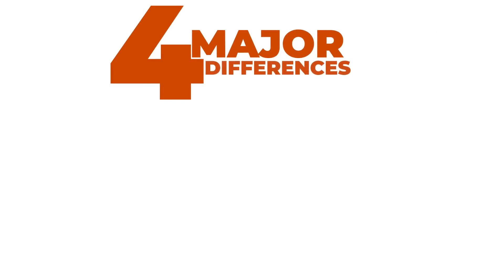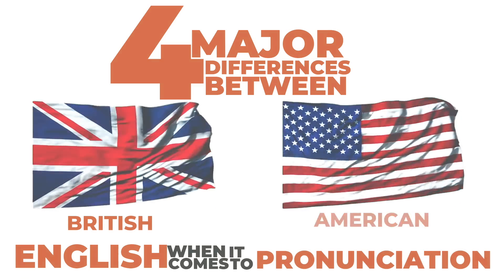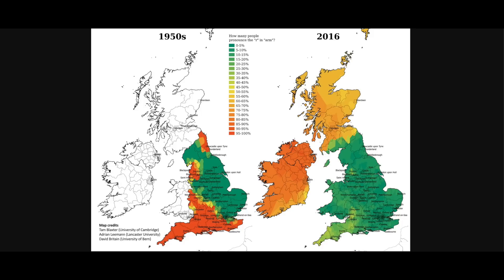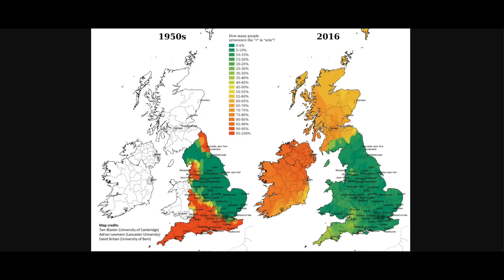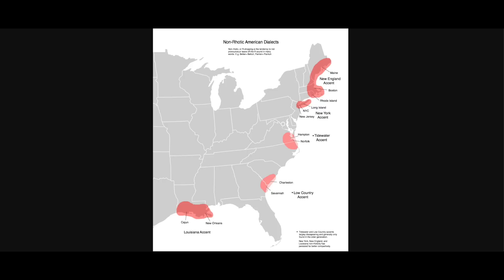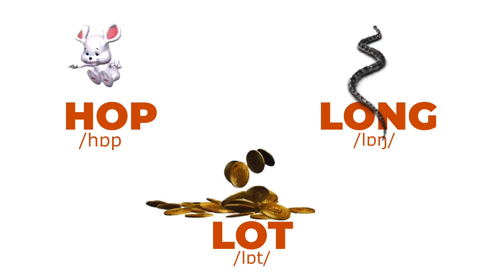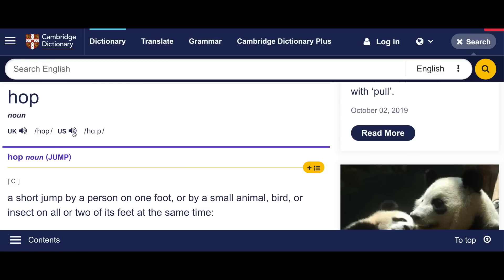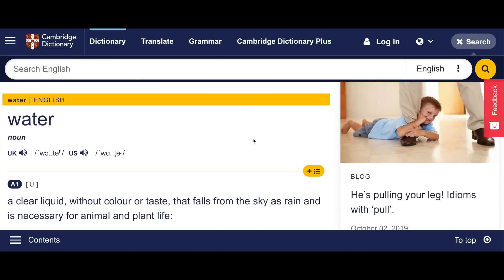British vs American English: 4 Key PRONUNCIATION Differences You Need to Know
In this English lesson, you're going to learn 4 major differences between British and American English pronunciation. Watch the video to find out what these are.